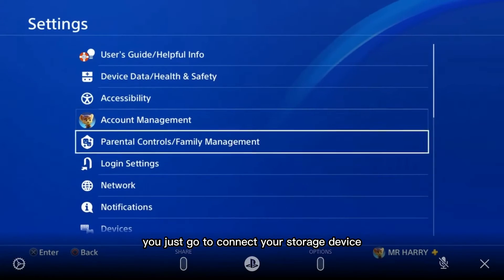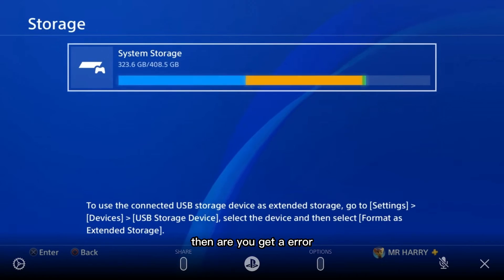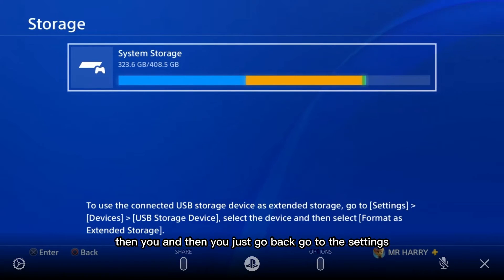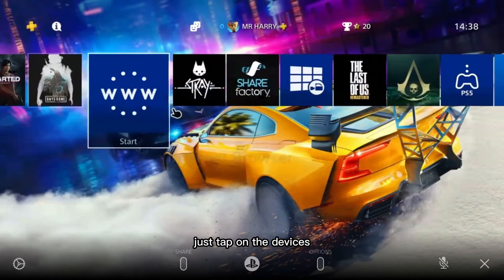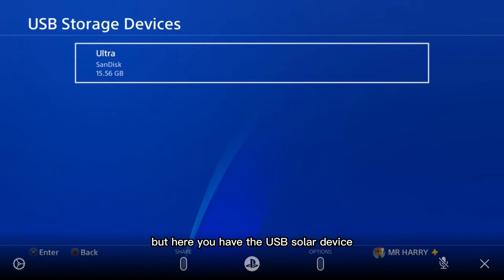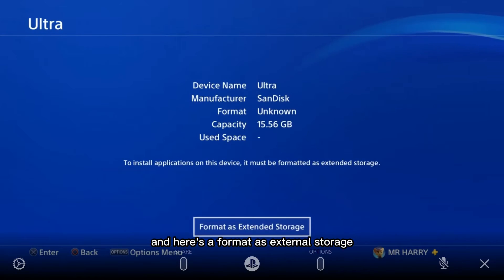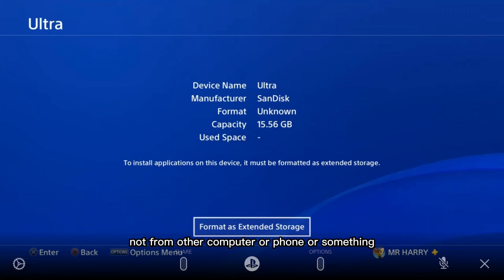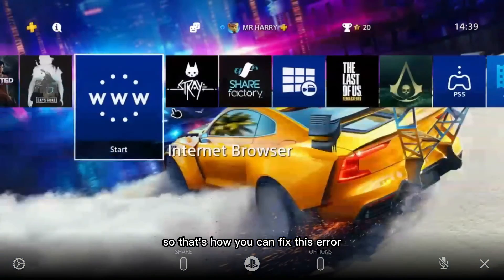How To Fix PS4 Error Code CE-41829-4 External SSD Error Fixed